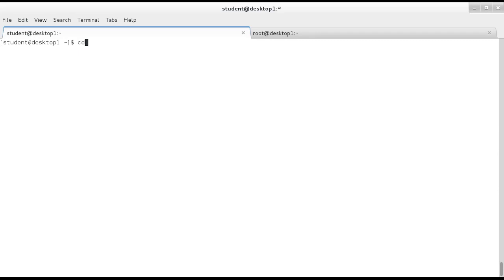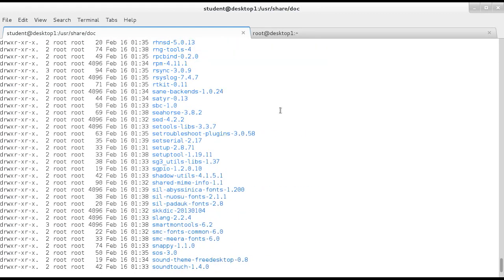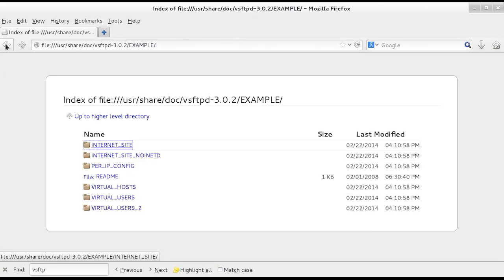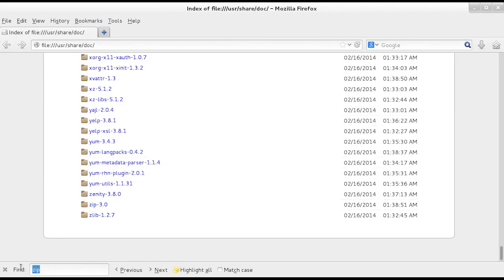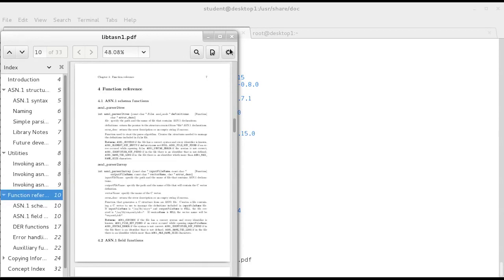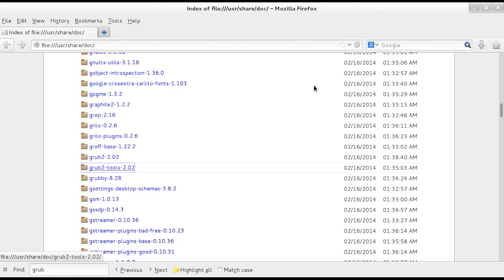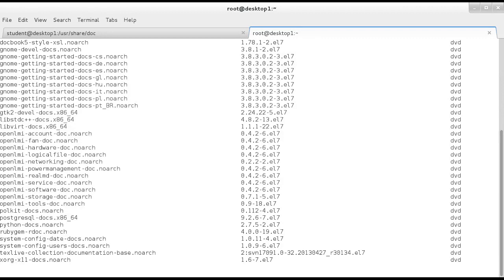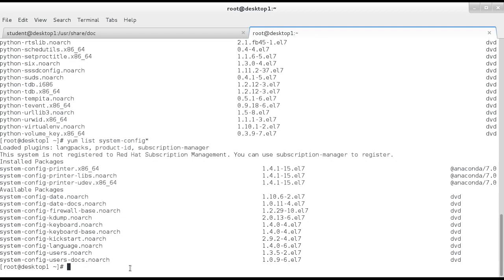Cap3 Part3 Lectura de documentación en usr share doc